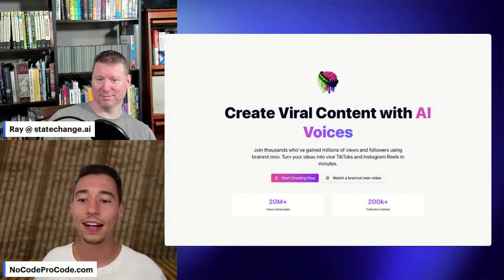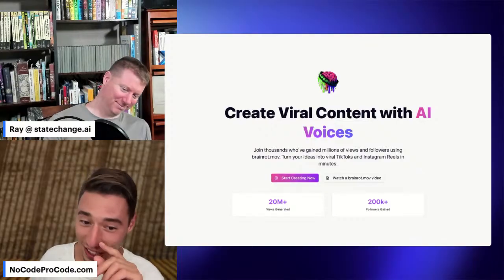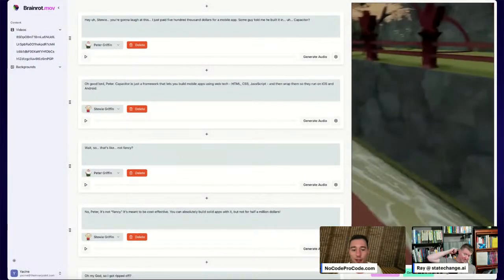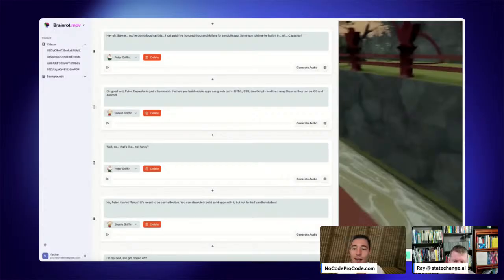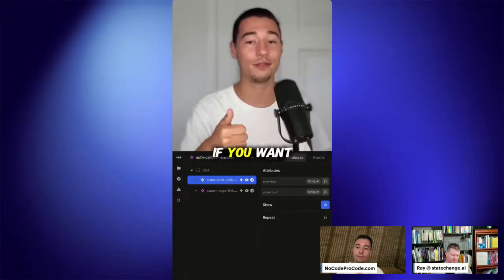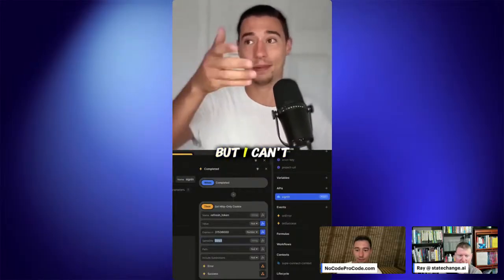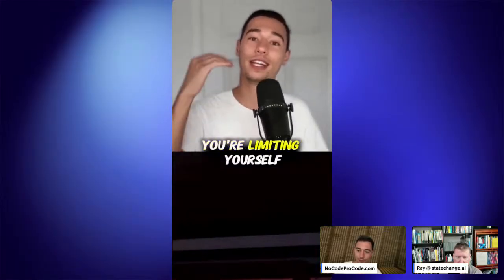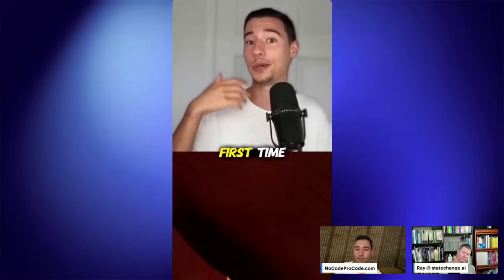Brainrot is the future!